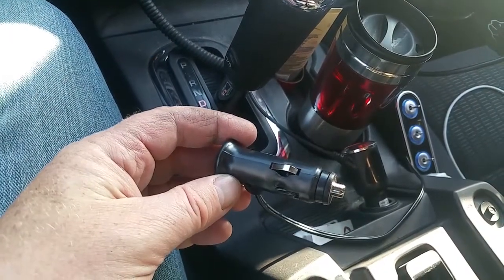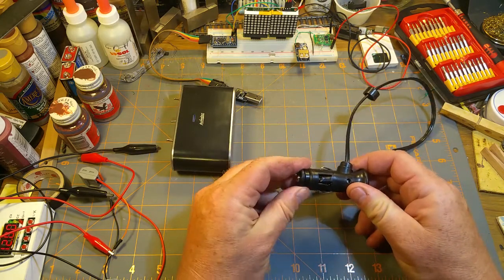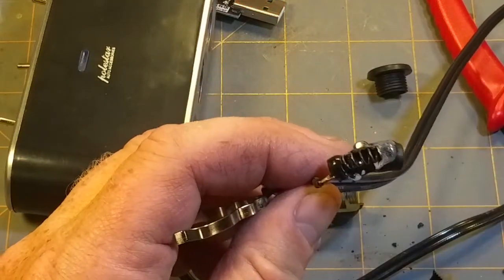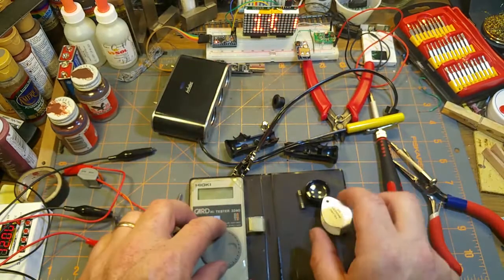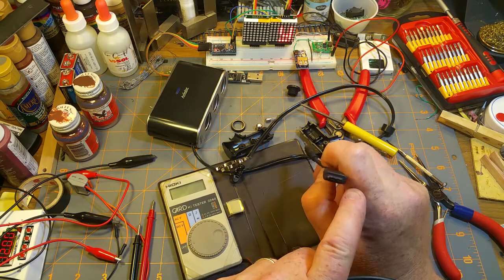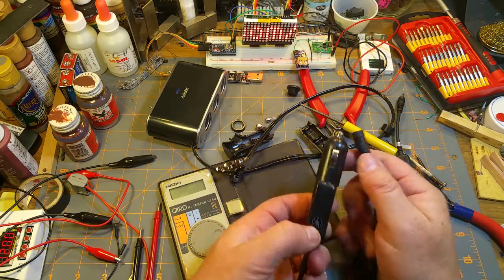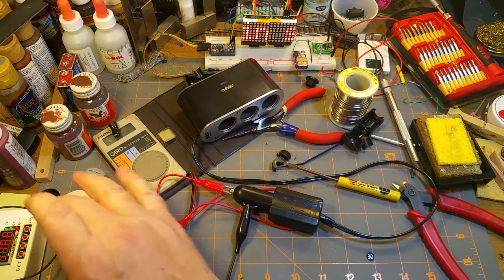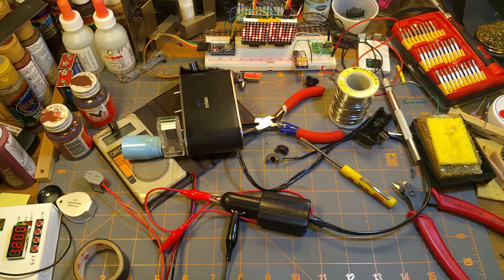It lasted a week before it needed to be repaired...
The lighter plug power splitter thing that I got in my mailbag last week ) died on me.

At least it's a relatively easy (and cheap) repair.